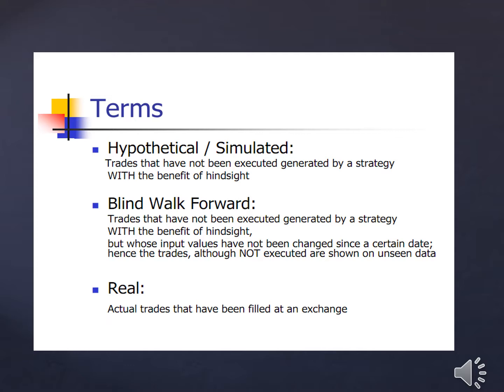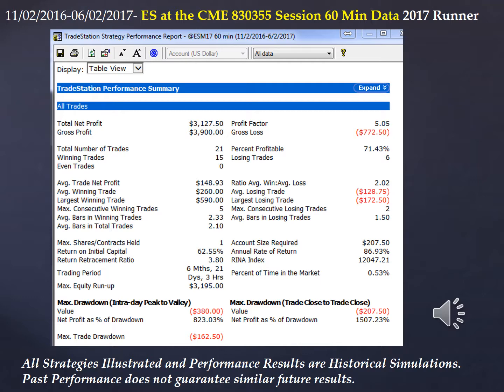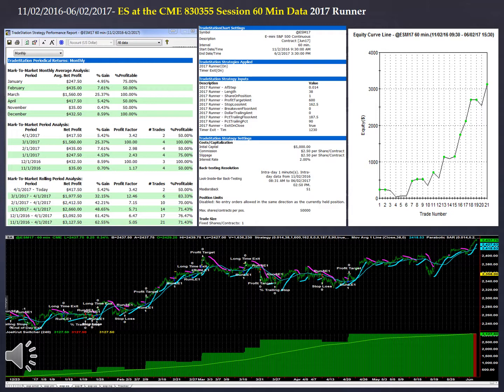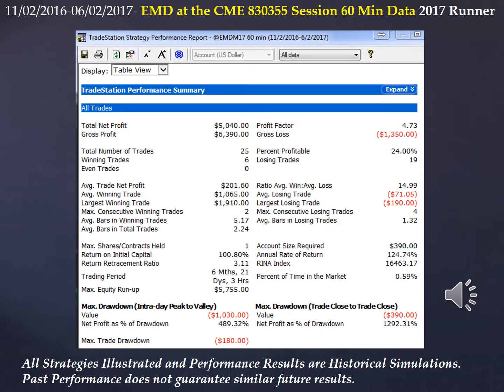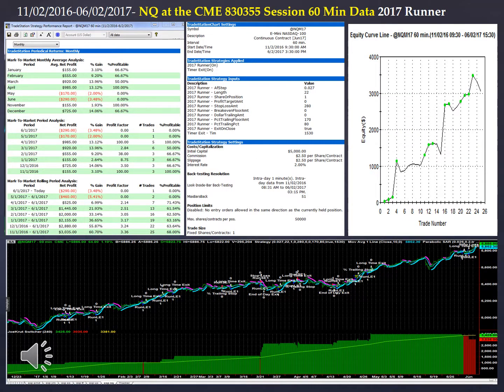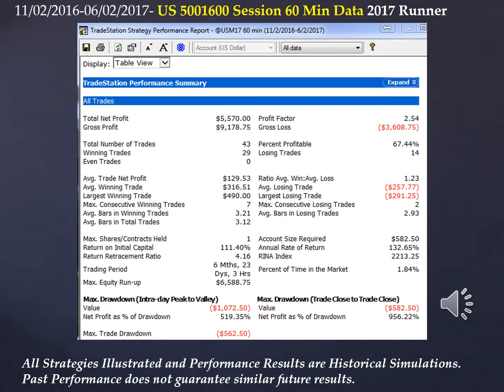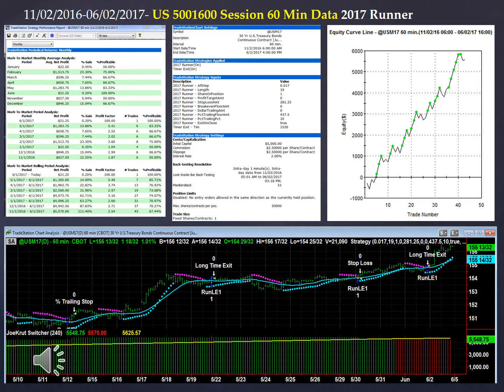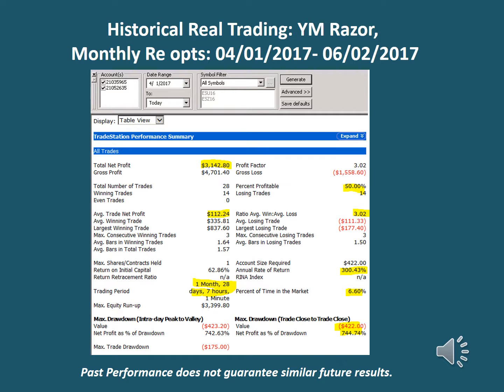White Paper 2017 Runner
2017 Runner: A White PaperThis Strategy is FREE to All Euro Plan JK Member Clients!
7 Month, all data analysis as of 06/02/2017
PLUS A posting of all updated settings and summary